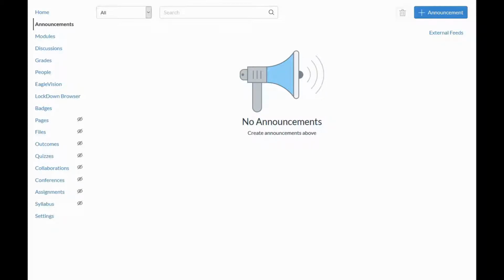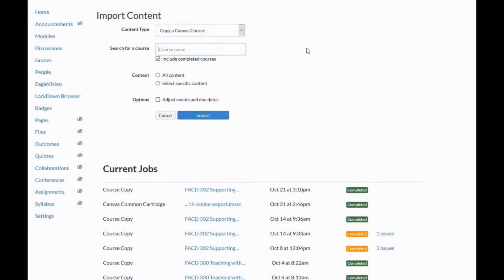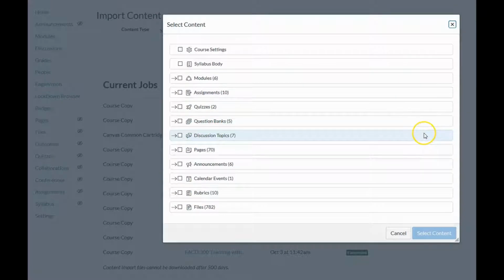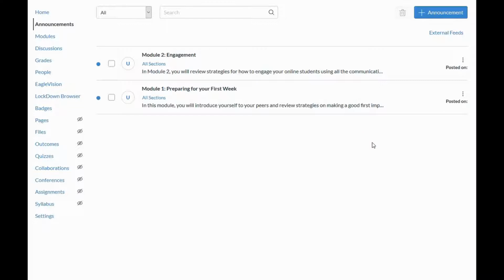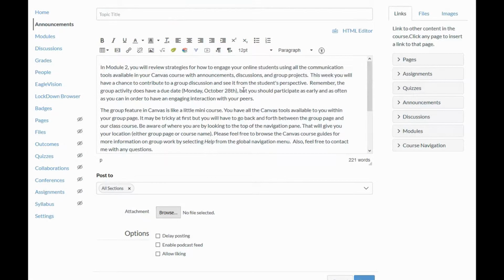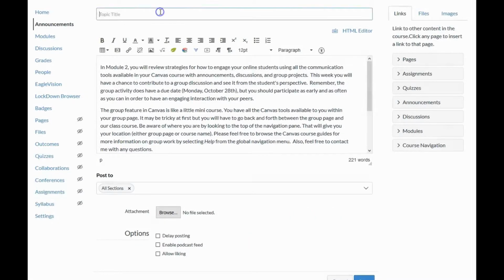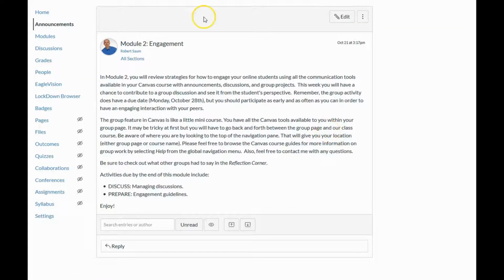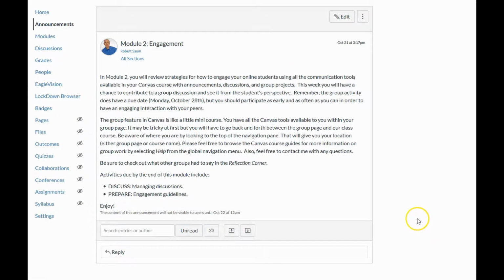Copying over Announcements in Canvas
Step-by-step instructions to copy over announcements from one Canvas course to another.